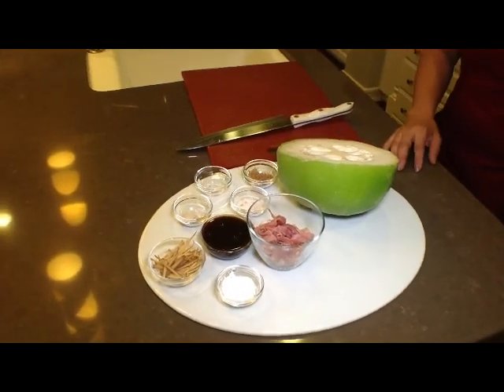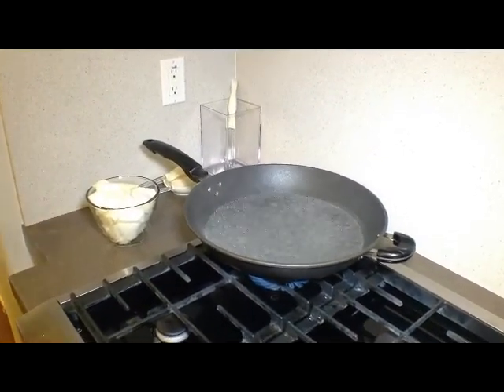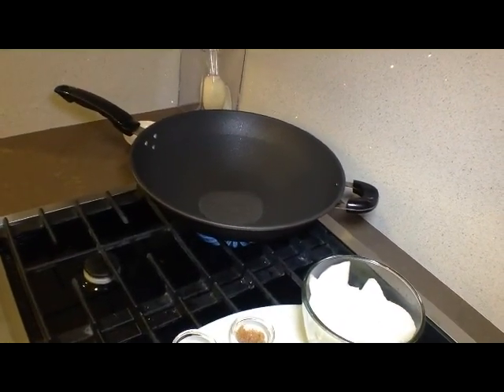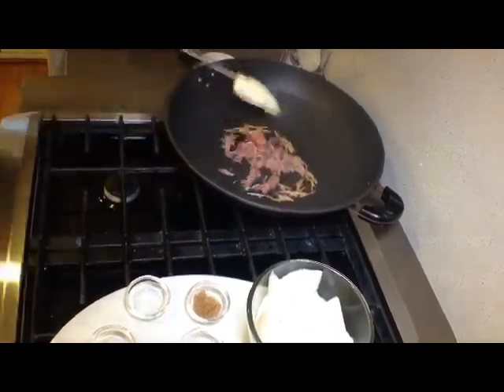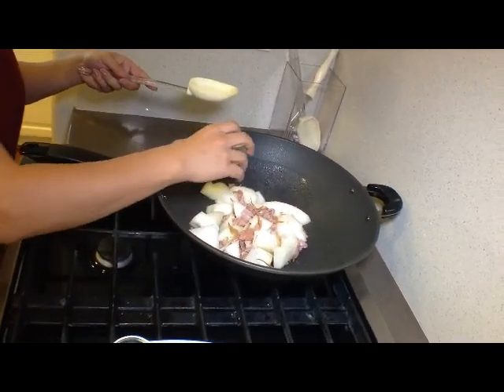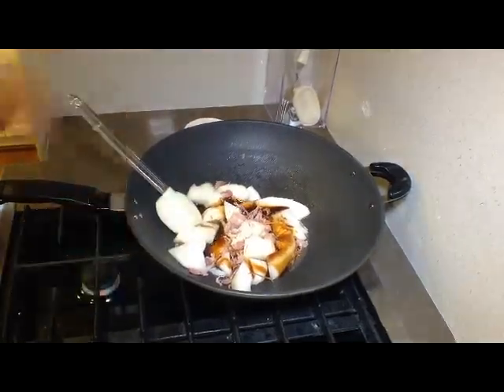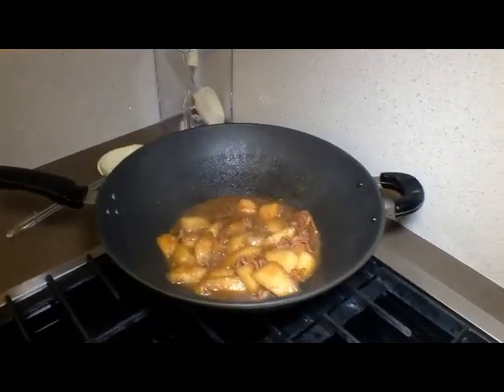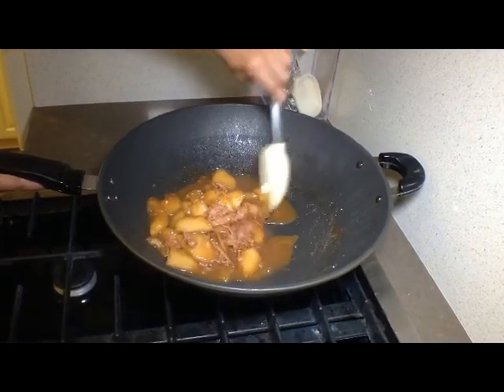Braised Winter Melon with Prosciutto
Unleash the Chef in You! Try Prosciutto in a traditional Chinese dish of braised winter melon.